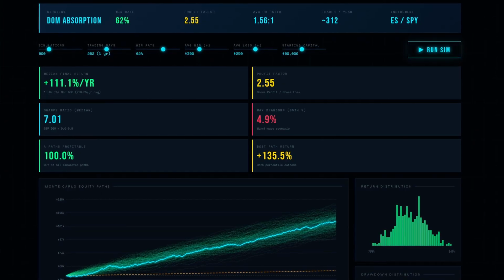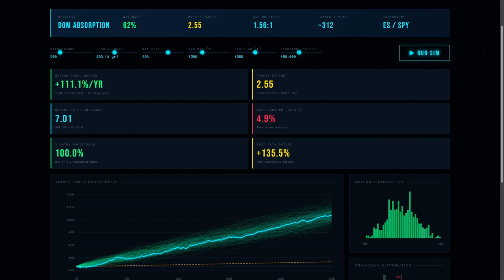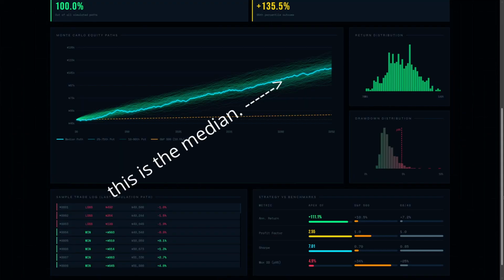Top Traders Use THIS Simulation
In this video I showed a monte carlo simulation produced for me and what i need to change in order for my python to work on my simulation. I showed the basics of trading information used by quantitative traders and also really basic information for people to understand who are getting into trading. But thats honestly it,